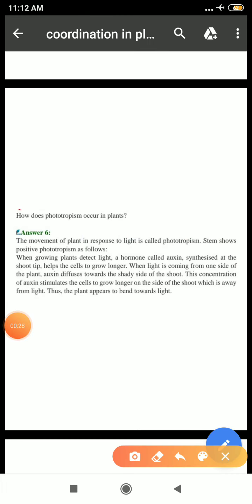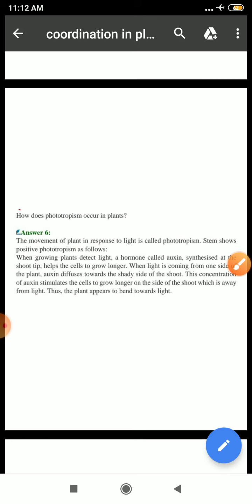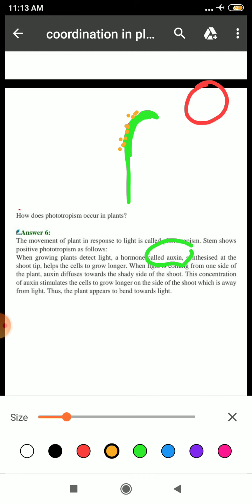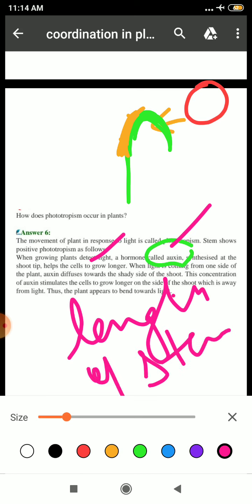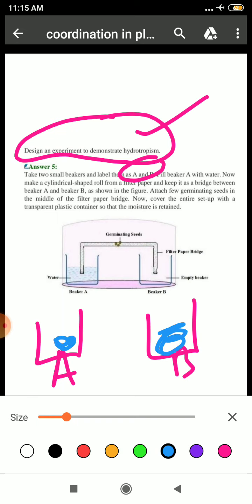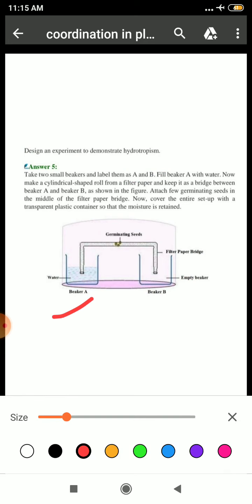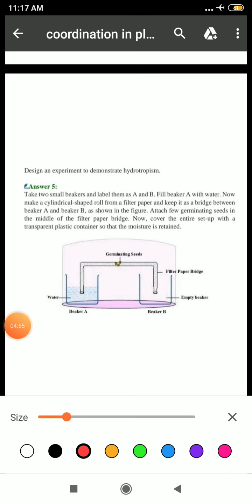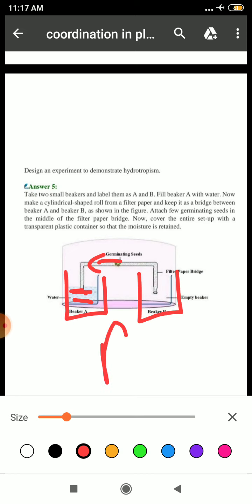Explanation of questions related vto coordination in plants class 10th